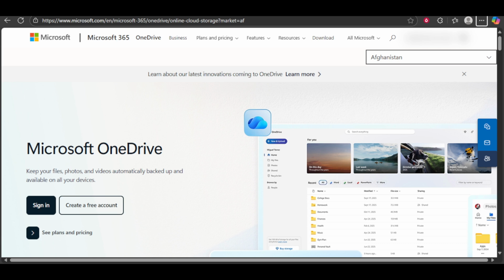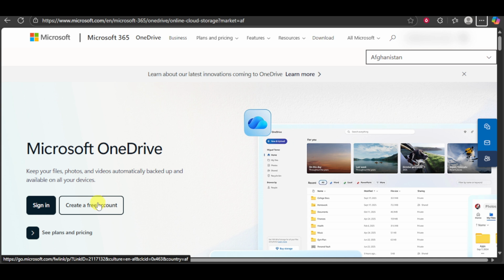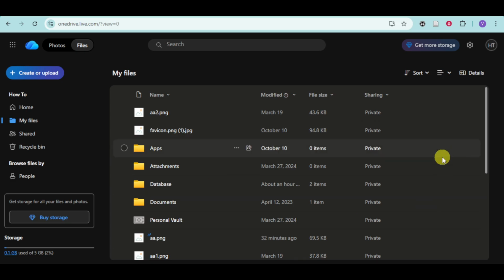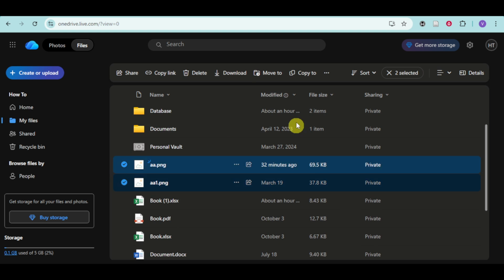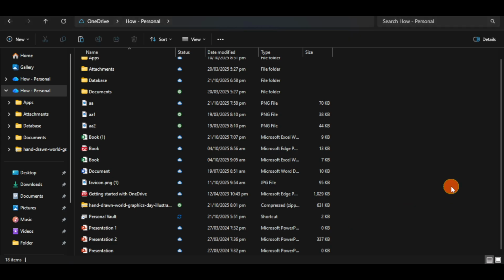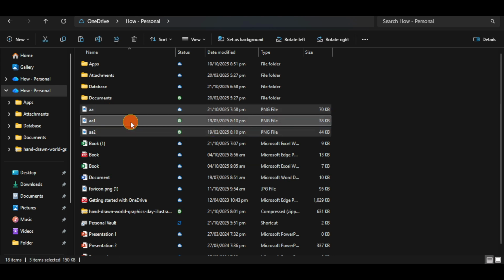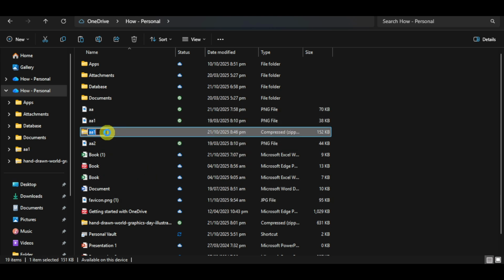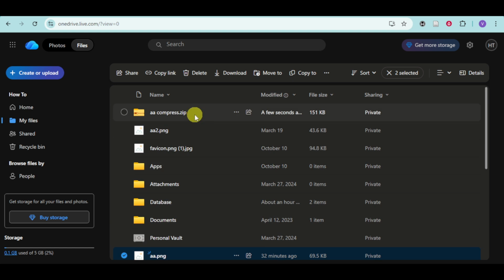How To Zip OneDrive Files 2025 (Step-by-Step)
Want to compress multiple files before downloading or sharing them? In this step-by-step tutorial, you’ll learn exactly how to zip OneDrive files using both the web version and desktop app.

This guide shows you how to select multiple files in OneDrive, create a ZIP folder automatically, and download it to your PC. You’ll also learn how to manually compress files using Windows’ built-in ZIP tool and how to fix issues if OneDrive fails to zip or download large folders.